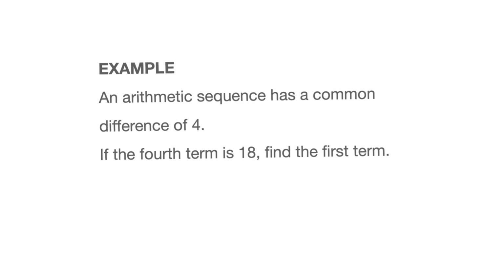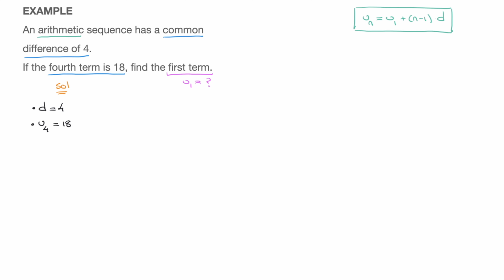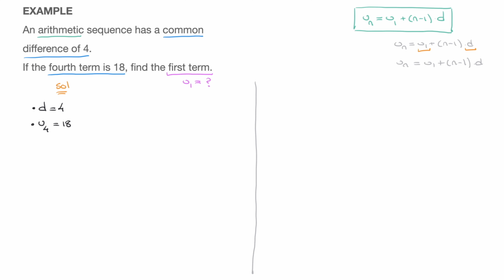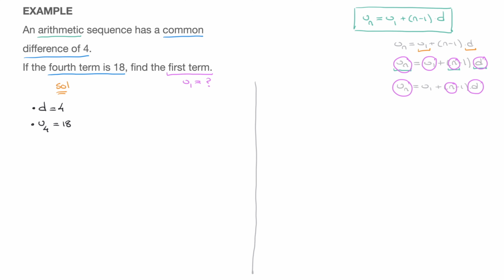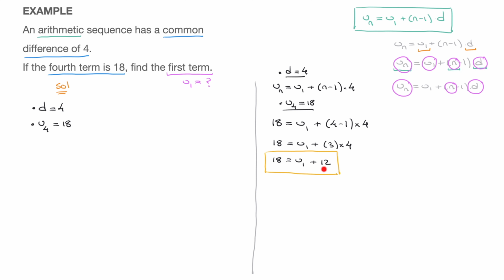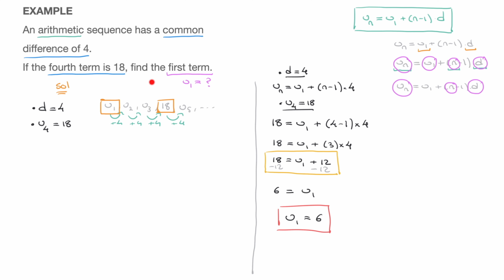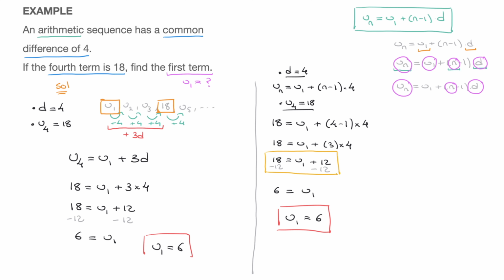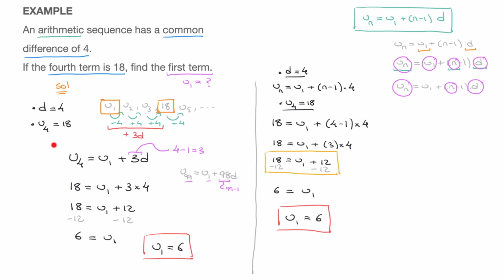Arithmetic Sequence Find the Unknown First Term, using Formula for n-th term, 2 Methods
In this video on arithmetic sequences we learn how to find an unknown first term, given the common difference and the value of another term in the sequence.
The method is explained using the formula for the n-th term, general term, of an arithmetic sequence.

TIMESTAMPS / CHAPTERS

00:00 Introduction
00:24 The Question
00:57 Formula for n-th Term, General Term
01:31 Summarising Info, d = 4, u_4 = 18, what is first term?
02:23 Method 1 - using Formula for n-th term (detailed)
08:17 Method 2 - Quick, Visual and Easy
12:59 Conclusion